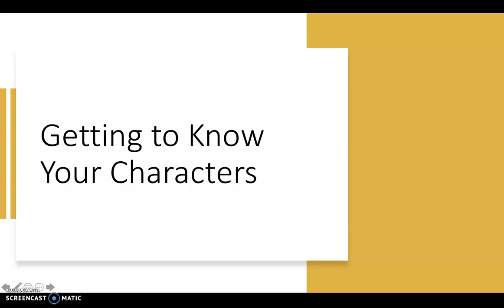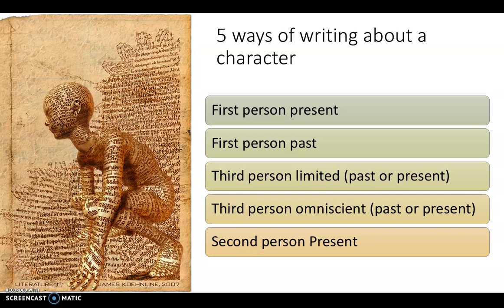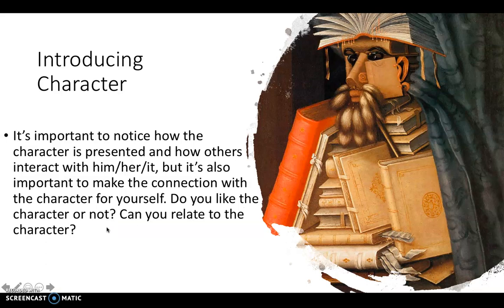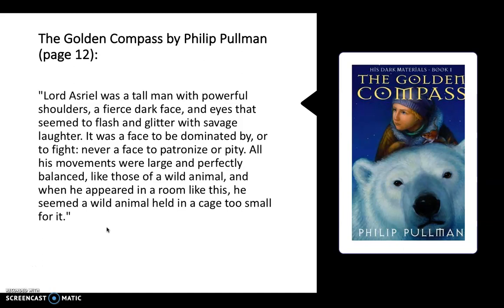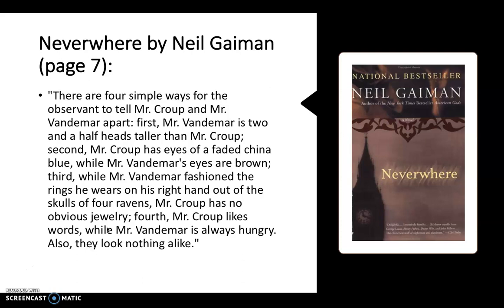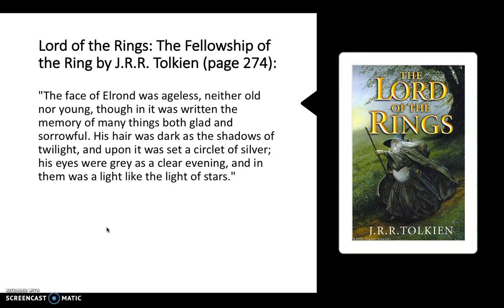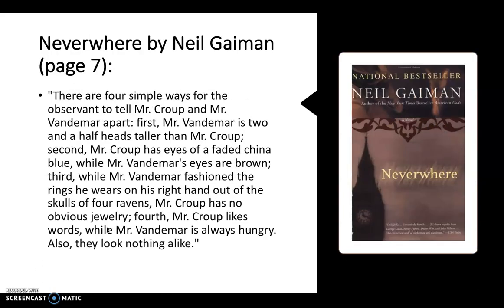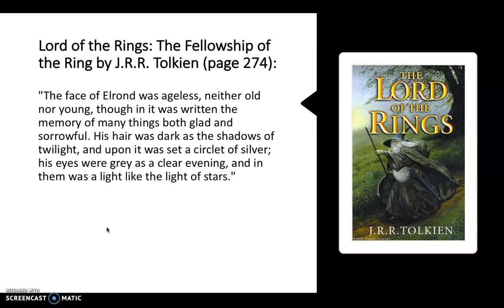Getting to know characters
A lecture for my CCR 094 class.